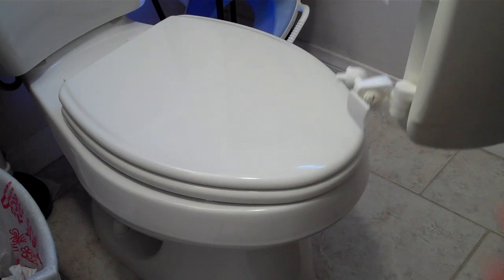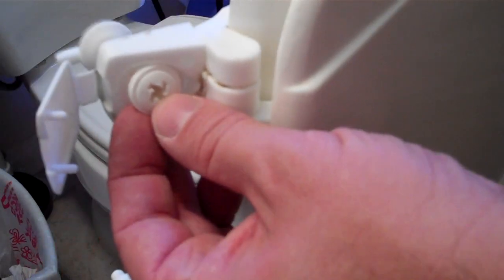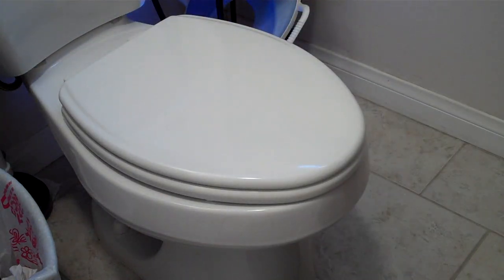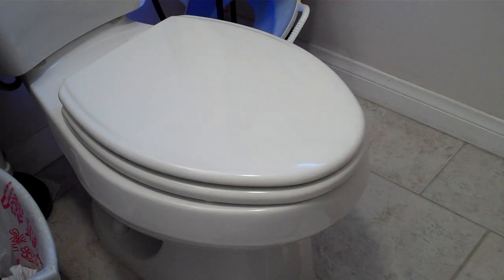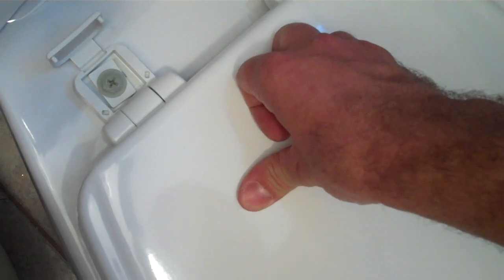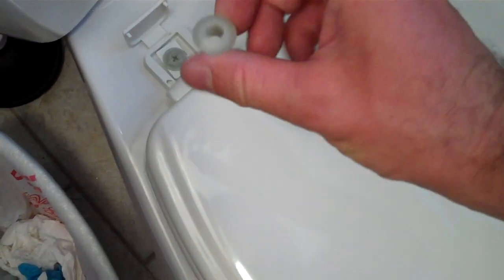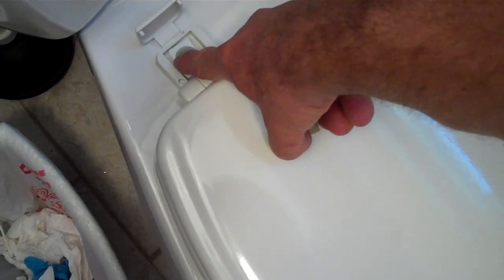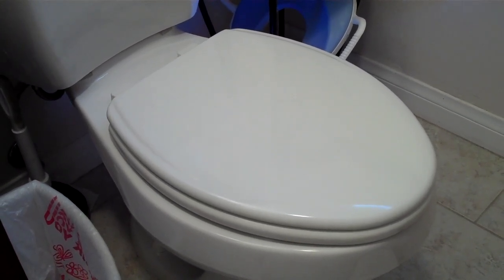Review of Bemis Adjustable Slow Close Toilet Seat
Great seat. Really stays in place.